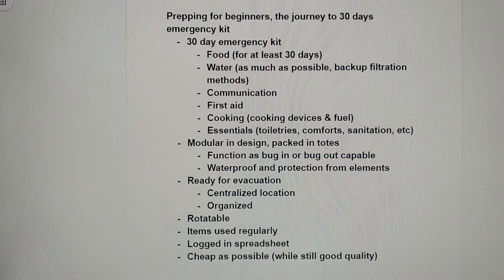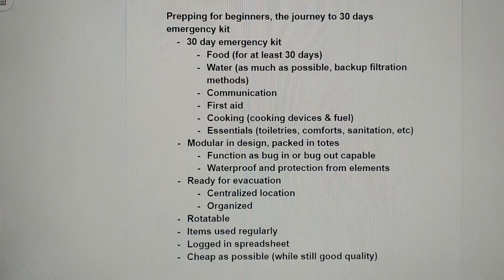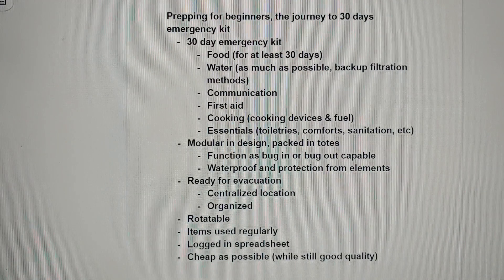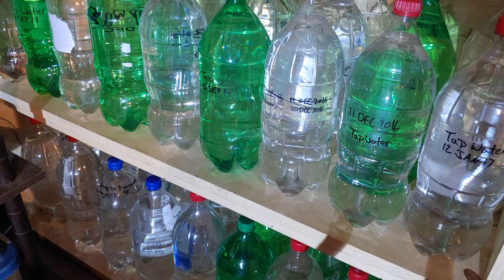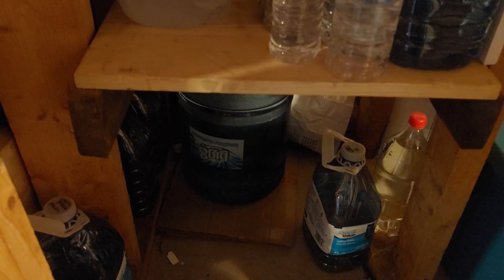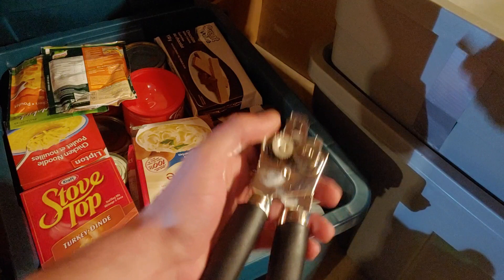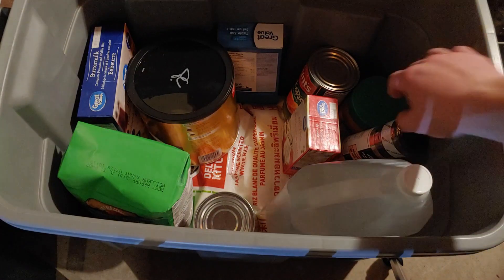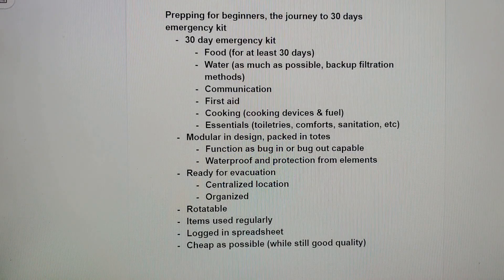Building a 30 Day Emergency Kit - Getting Started